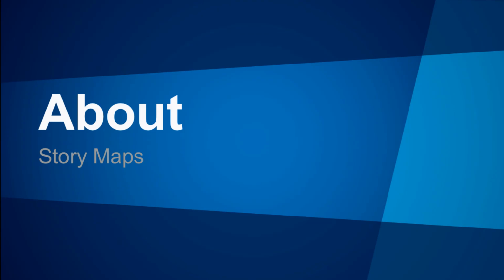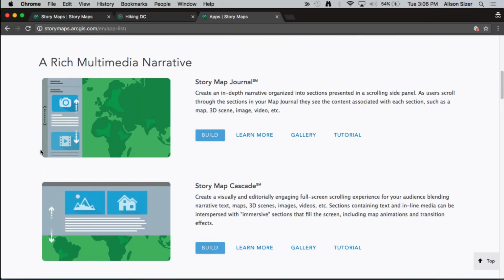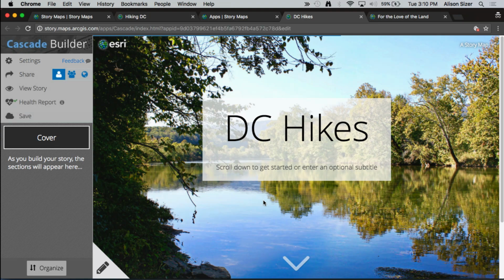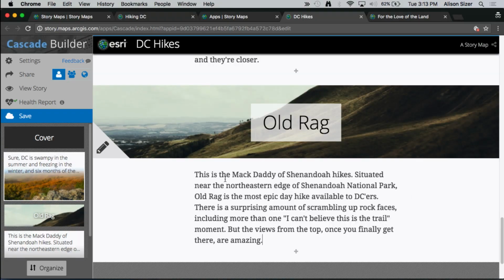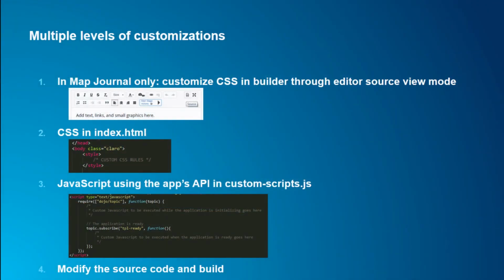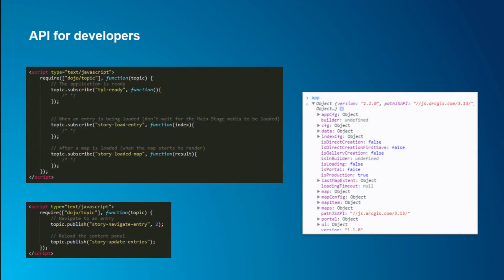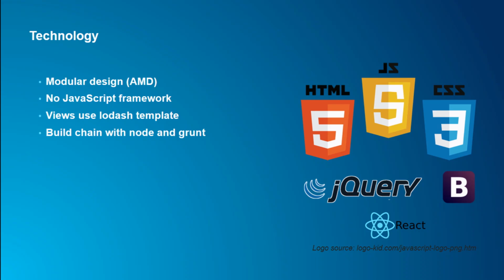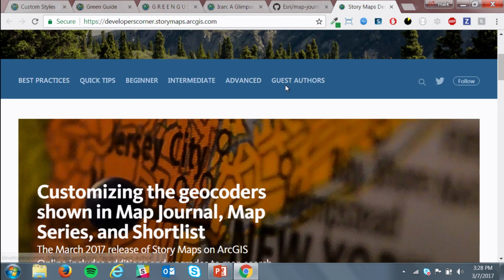Story Maps: How to Tell Your Story Using Storytelling Apps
Esri has created a series of Story Map apps that combine web maps, multimedia content, and engaging user experiences. This session will give you an introduction to what makes a great story map and will demonstrate how to create your own story maps with our most popular apps including Story Map Tour, Map Journal and Map Series.

Presented by Alison Sizer and Mark Cooney